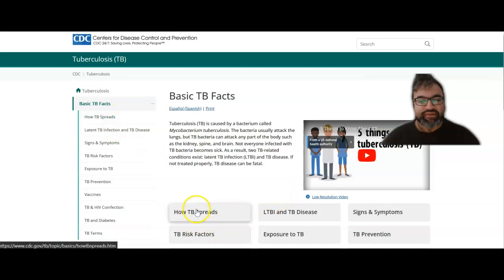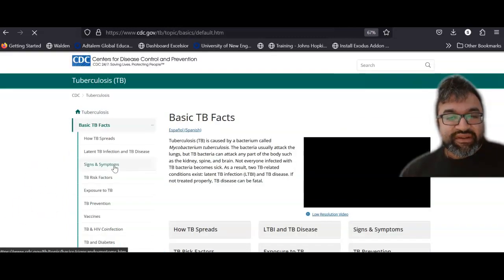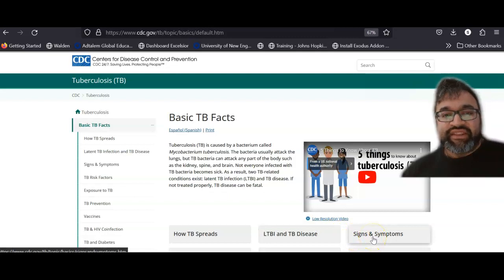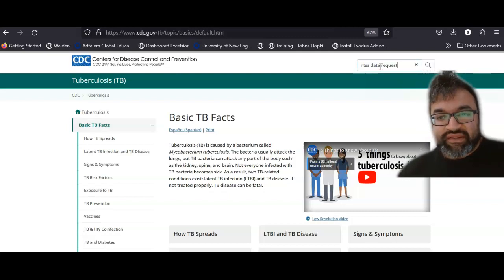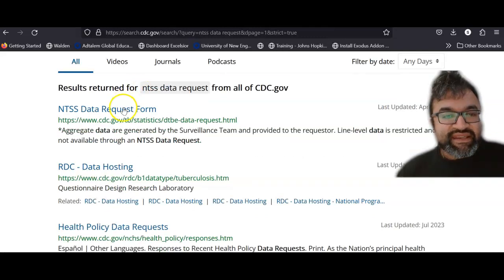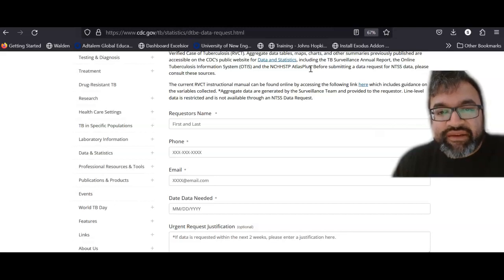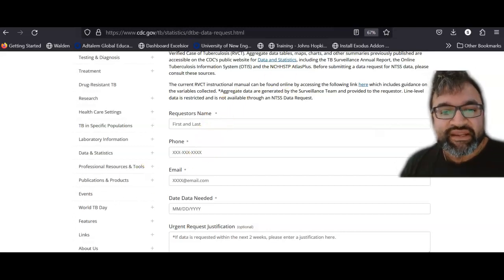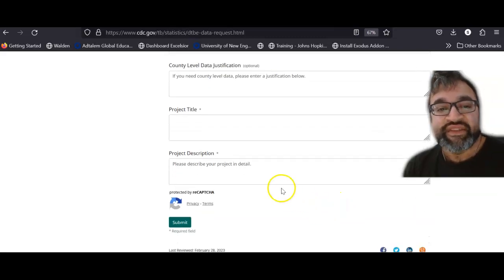National Tuberculosis Surveillance System data request